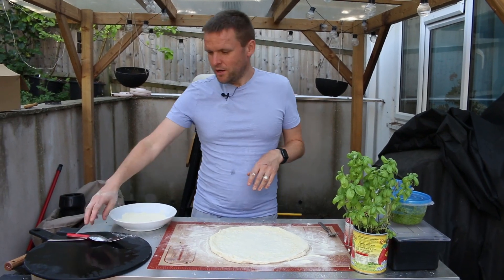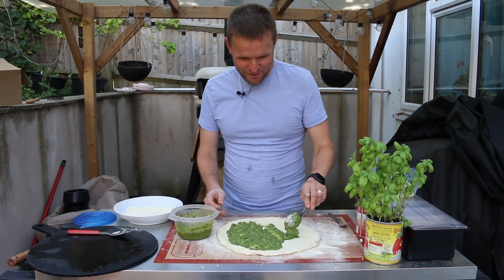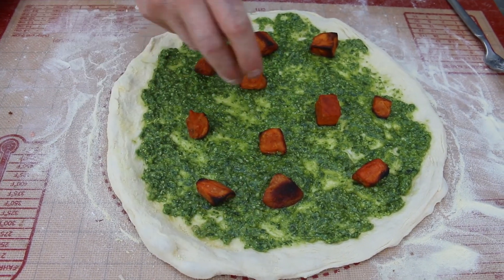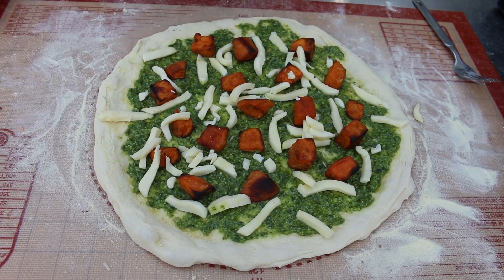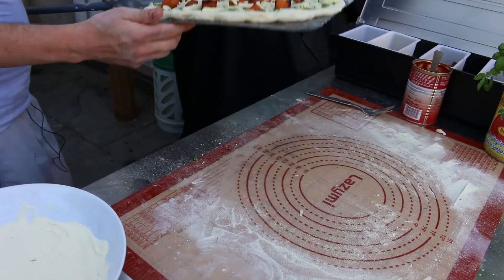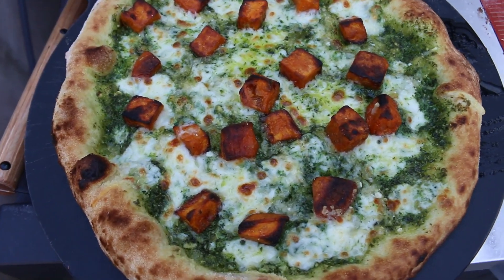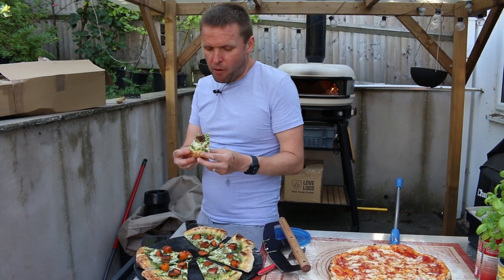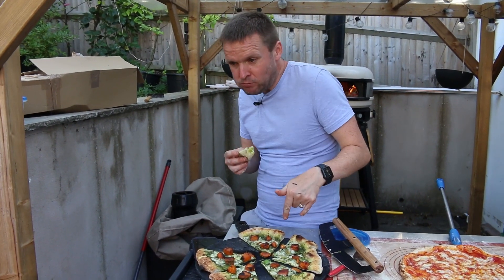Woodfired Sweet Potato and Pesto Pizza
This latest video is for a delicious Woodfired Pesto and Roast Sweet Potato Pizza.

This combination turned out fantastic and uses my delicious homemade pesto and some Itallian-inspired sweet roast potatoes which pre-roasted.

You should definitely give it a try.

Amazon UK

Pets At Nature: Got a dog?